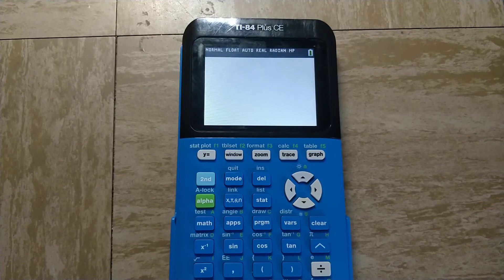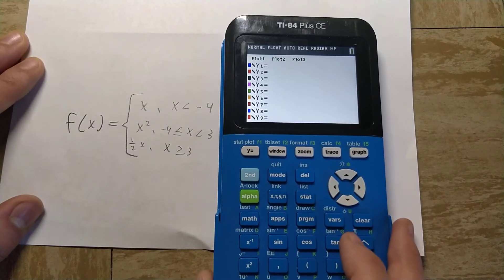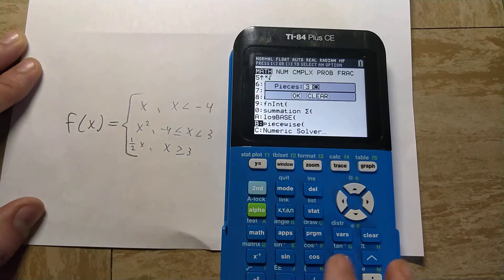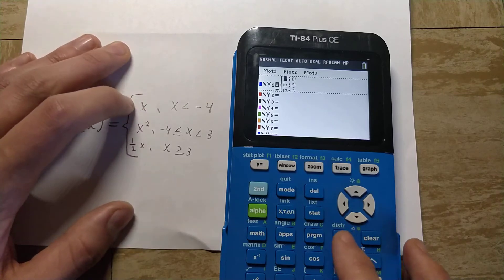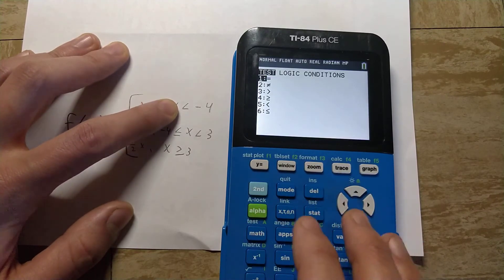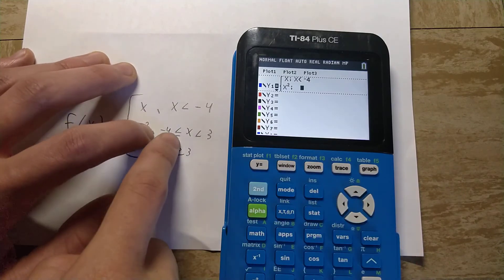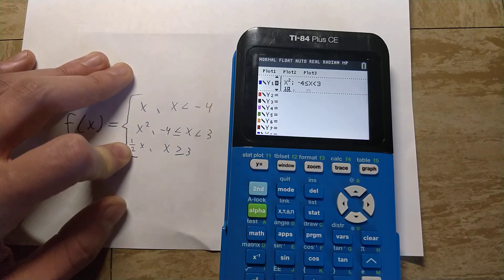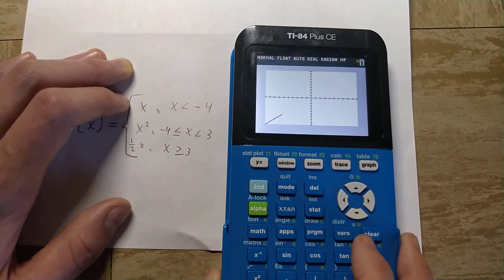TI-84 Plus CE: Graphing Piecewise Functions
Learn to graph piecewise functions on your TI-84 Plus CE graphing calculator using the built-in piecewise option. You can graph functions with up to 5 pieces using an easy to use interface.